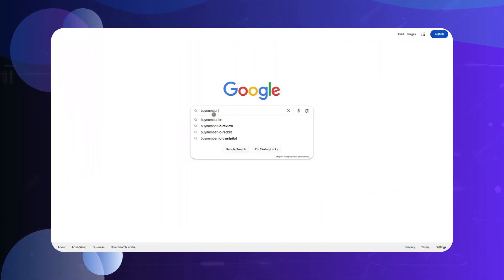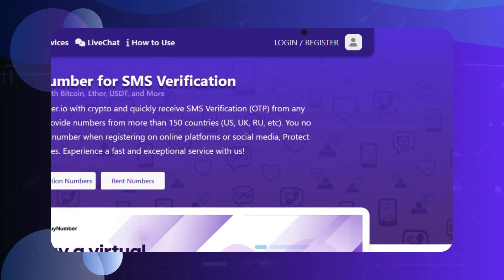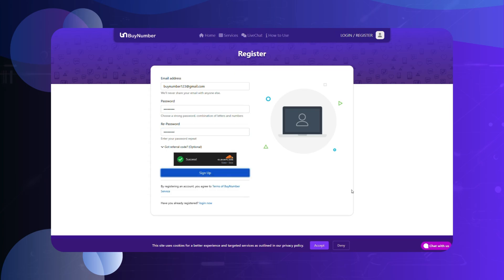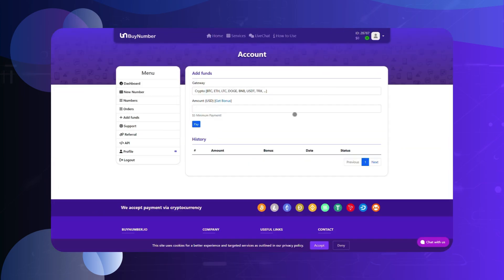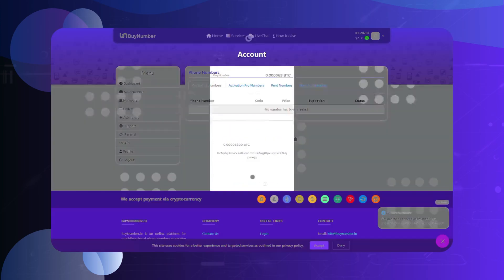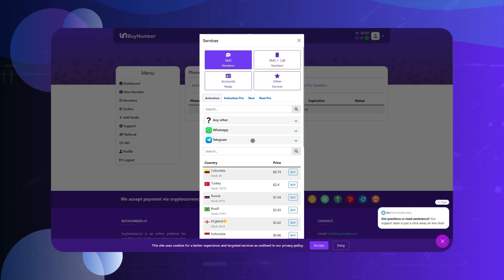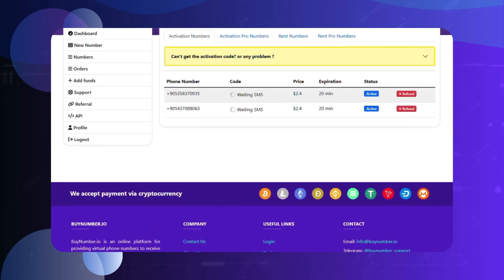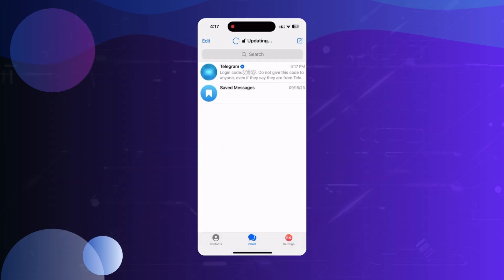How to Buy a Virtual Number for Telegram with Crypto (100% Anonymous)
Hi, Want to use Telegram without your personal number? Here's how!
In this step-by-step tutorial, I’ll show you how to create and verify a Telegram account without using your real phone number — using a virtual number instead. Perfect for those who value privacy, want to keep things separate, or simply don’t want to share their personal number.

✅ What you'll learn:
    How to get a working virtual number
    How to create a Telegram account with it
    How to receive the verification code

🌍 This method works worldwide and is super beginner-friendly.

💡 Tools used in this video: "buynumber.io" – Reliable virtual numbers that work with Telegram.